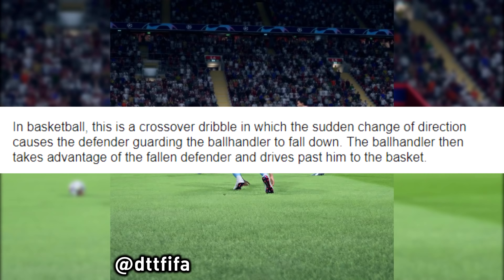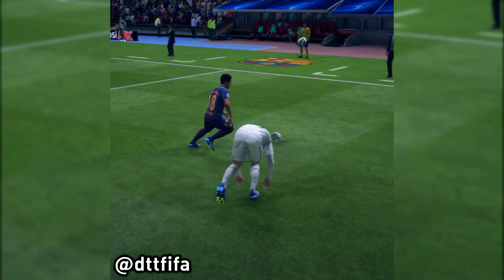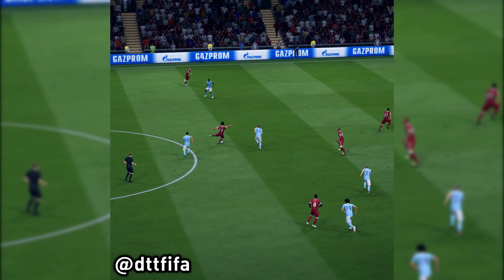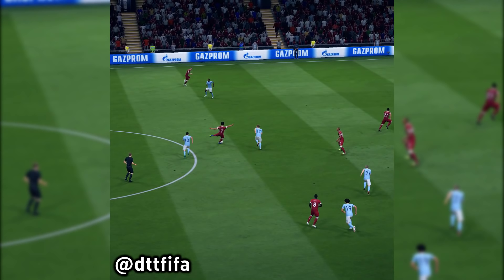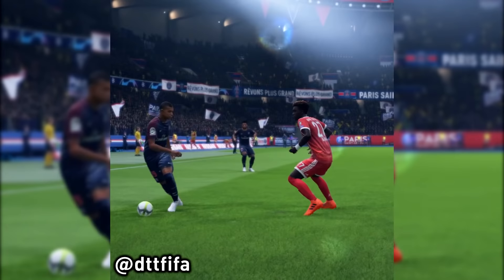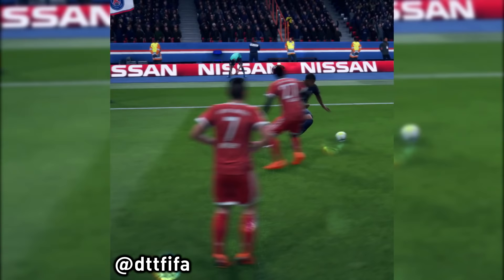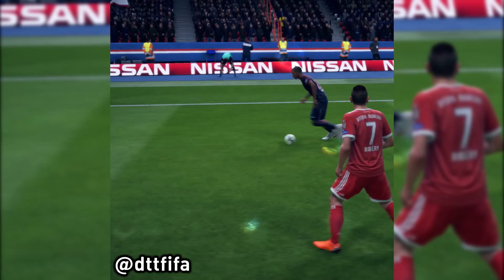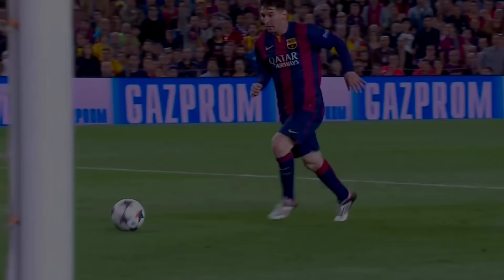HOW TO ANKLE BREAK PLAYERS IN FIFA 19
FIFA 19 ANKLE BREAKER
FIFA 19 CHAMPIONS LEAGUE MESSI

Take care!